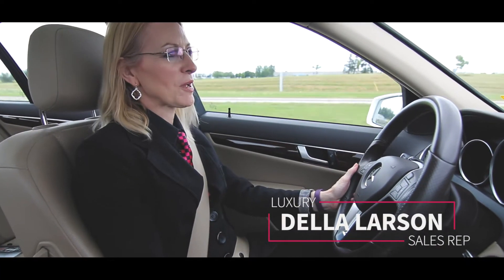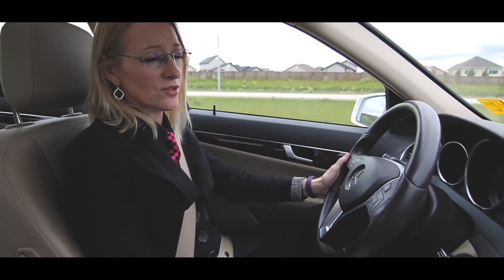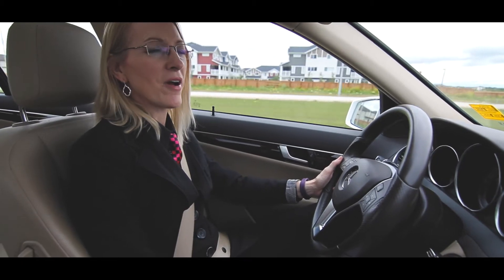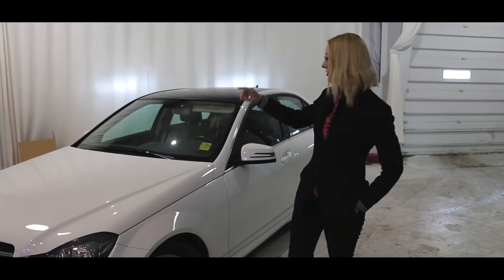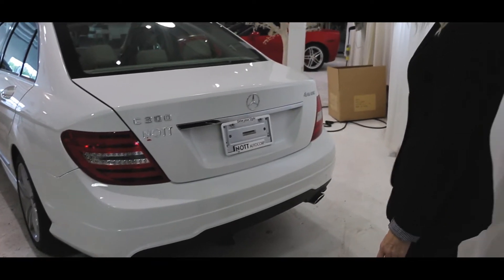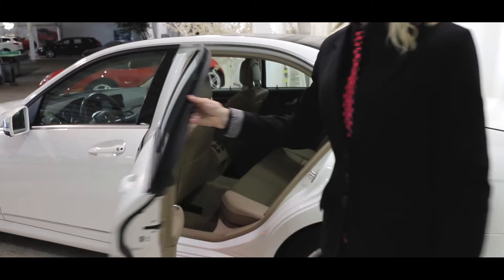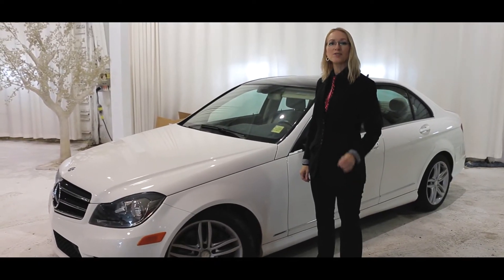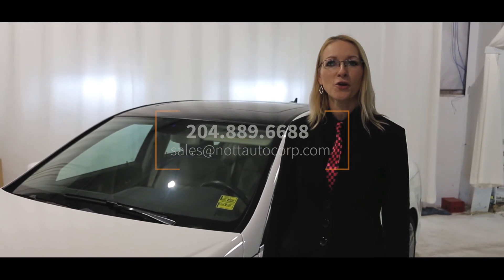REVIEW - 2014 Mercedes-Benz C300 For Sale Winnipeg - Nott Autocorp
This beautiful 2014 Mercedes-Benz C300 is for sale @ Nott Autocorp in Winnipeg MB.

"Our Mission is to provide the most comfortable buying experience by delivering affordable luxury and exceptional service in a unique atmosphere."

Do not own music.